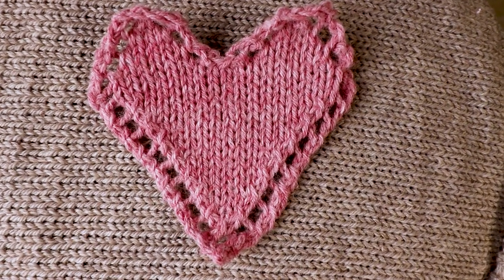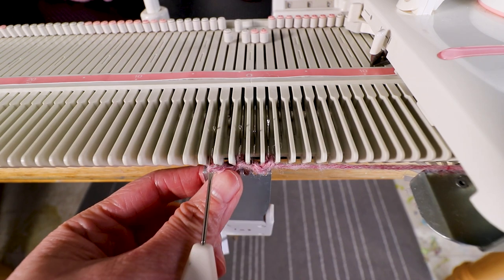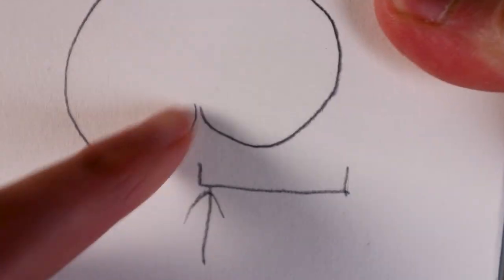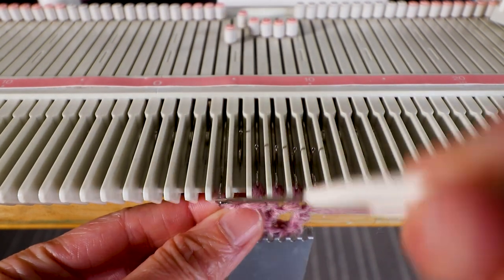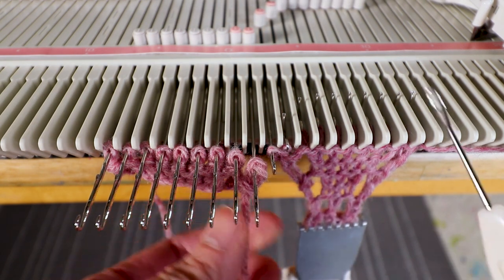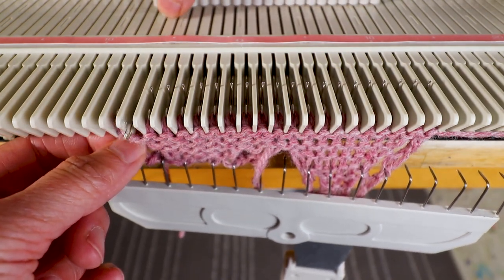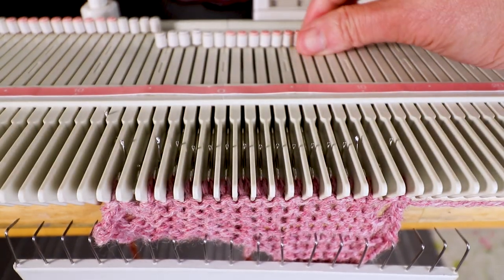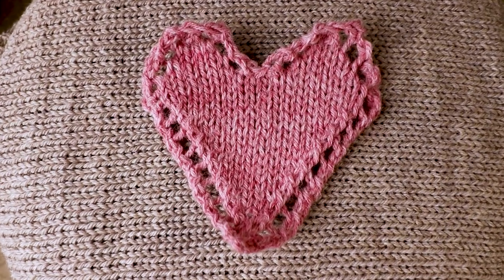How to knit a Heart Shape on an LK150 knitting machine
You can use a flatbed knitting machine such as an LK150 to knit a heart shape quickly. This one is knitted upside down. I start with the 2 half circles on top of the heart shape. Knit them separately and join later. Then continue making lace holes on both sides until the tip of the heart shape.
The size can be changed easily by increasing or decreasing on both sides. You will need some wet blocking to reduce the curl. Or, sew a fabric backing to keep it flat and sturdy. An easy project for your Valentine's Day decoration.